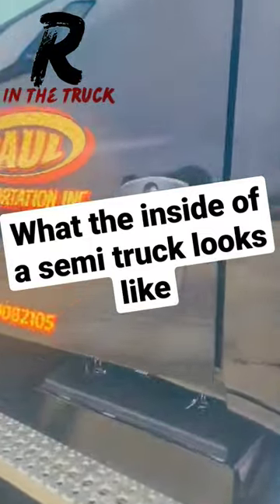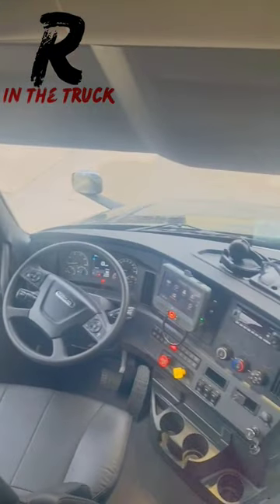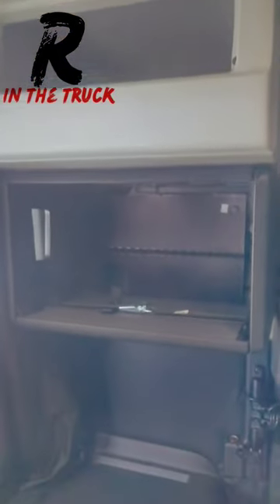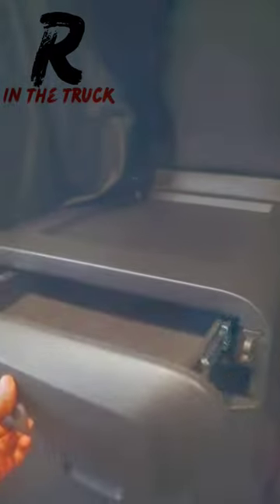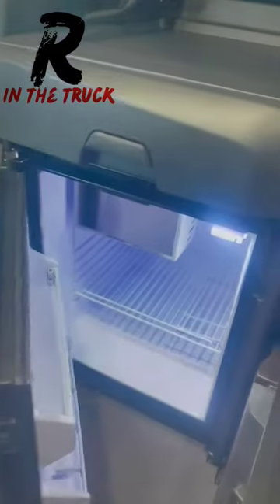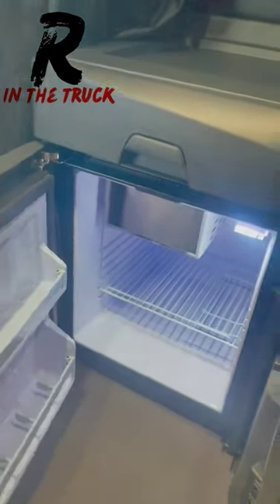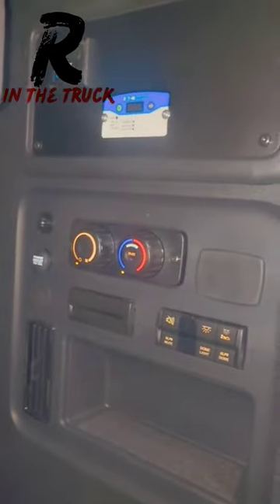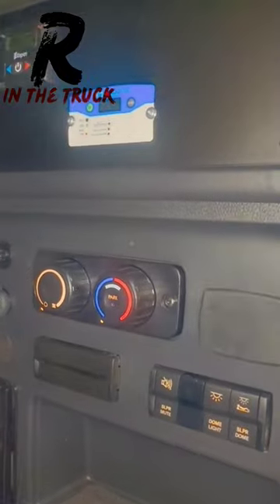take a look at the inside of my semi truck